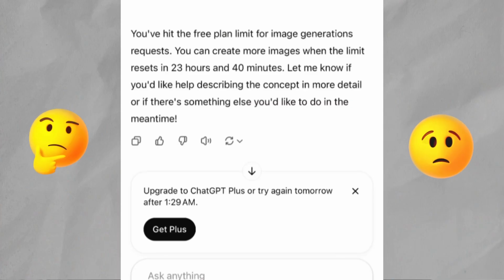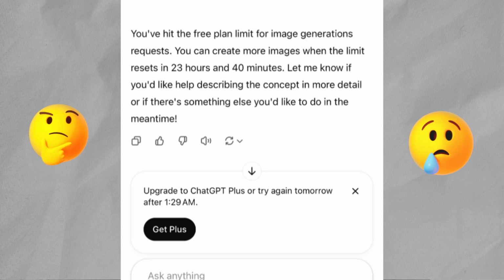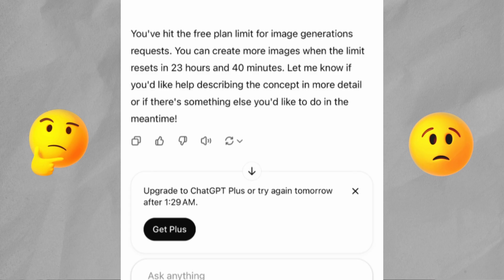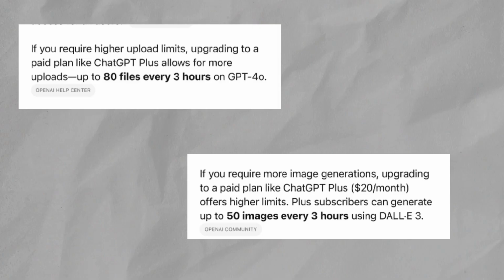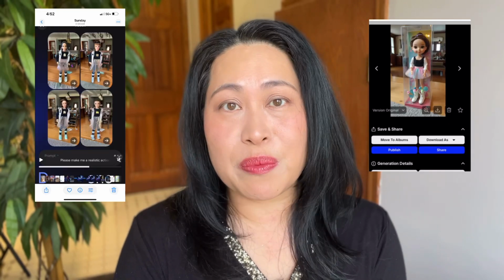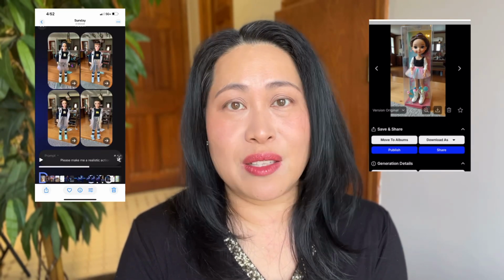5️⃣ PROVEN Tips For Action Figure Chatgdp Toy Box Success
Thinking about making your first free Chatgdp action figure? Before you start, watch this video to learn 5 key things you need to know!  I made a lot of mistakes when I created my first few action figure toy boxes in Chatgdp.  It took many trial and errors to get it right so I want to share what I learned with you.

00:00 Intro
00:18 Chatgdp Daily Usage Limit
01:34 Importance of First Prompt
02:30 Number List Prompt
02:55 Upload Action Figure Accessory Image
03:40 Stick with Chatgdp